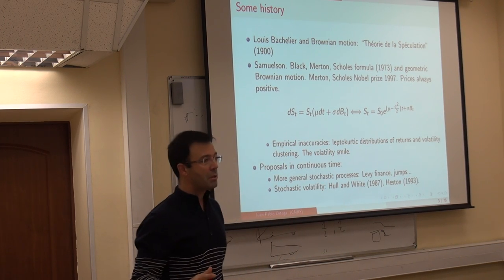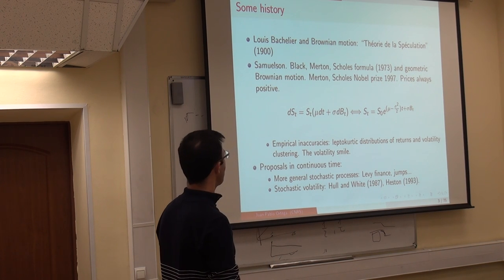Option pricing and hedging with heteroscedastic underlying price processes